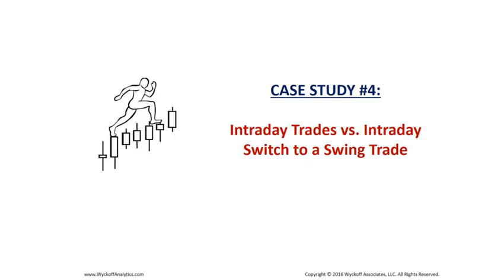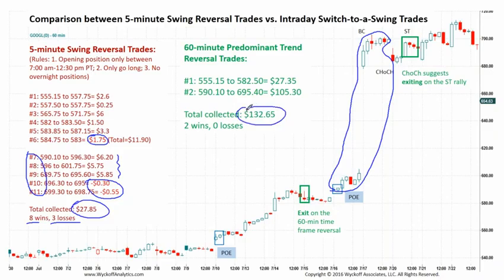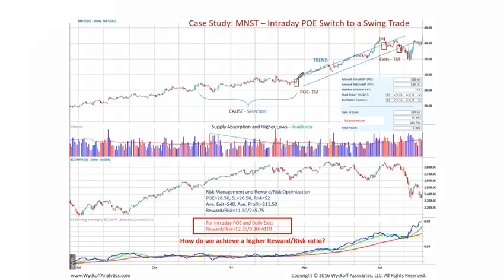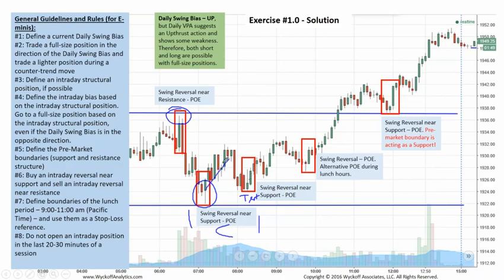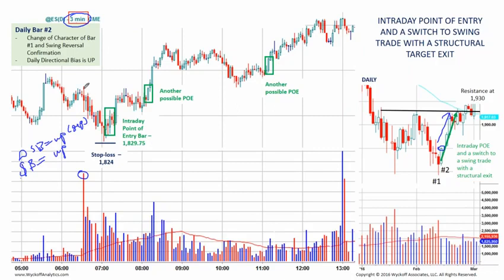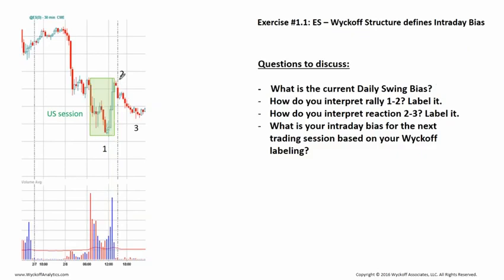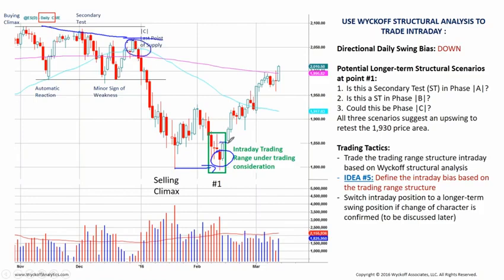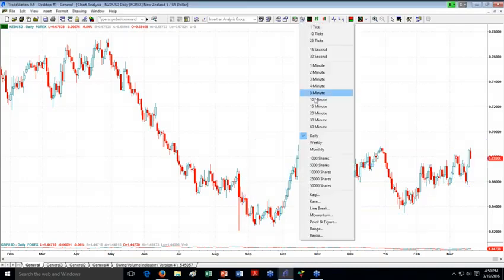Intra Day Trading Using the Wyckoff Method, Part 3